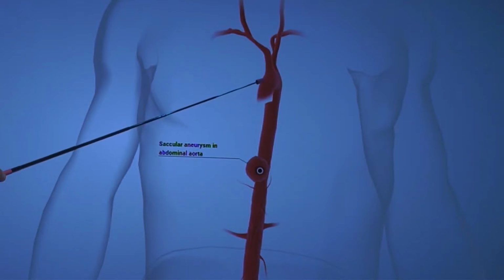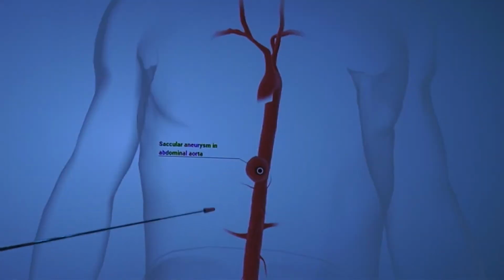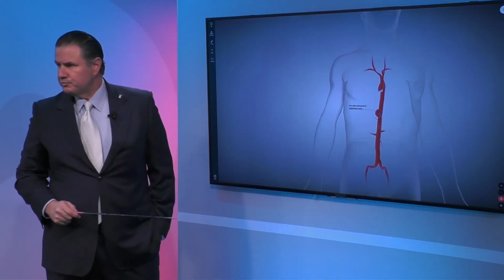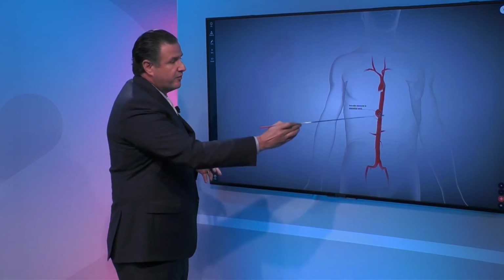Abdominal Aortic Aneurysm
An aneurysm is a dilatation of the wall of any artery. Dr. Marco Bologna, Cardiothoracic Surgeon with Miami Cardiac and Vascular Institute, explains what happens when this dilation occurs on the aorta, which is the major vessel of the body, and what are the complications of aortic aneurysms.